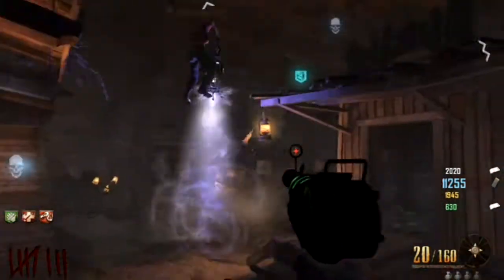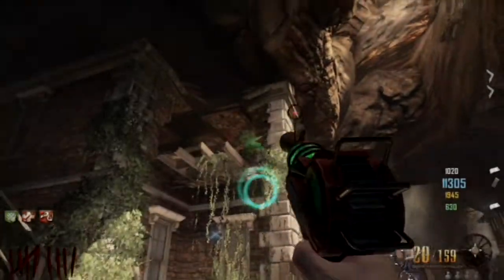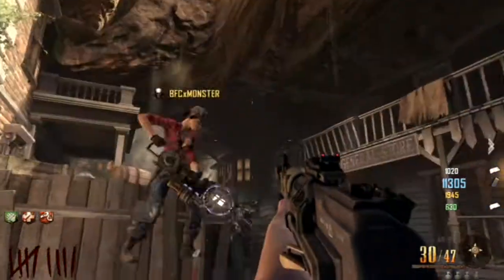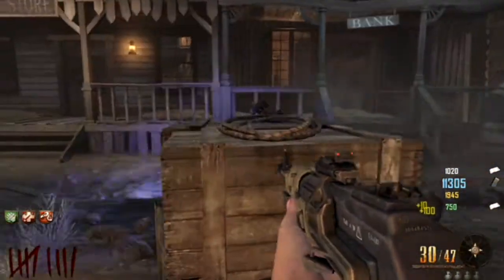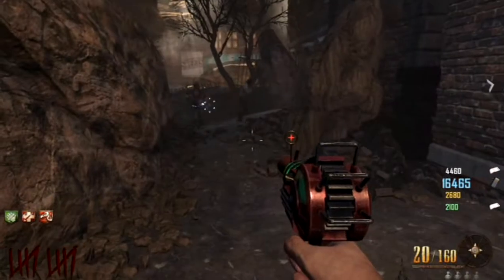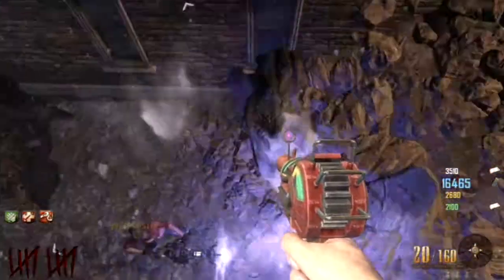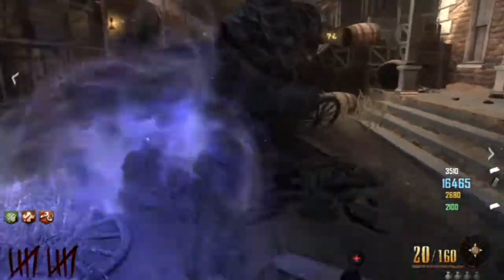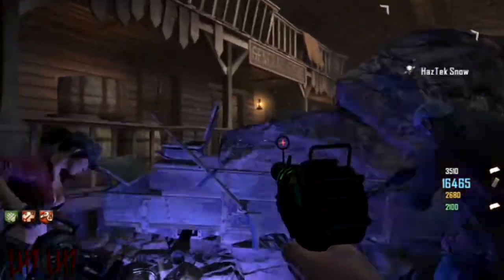Black Ops 2 Zombies - Buried - NEW Wonder Weapon Secret Ability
New ability to do awesome things